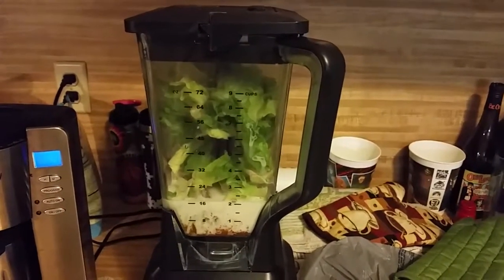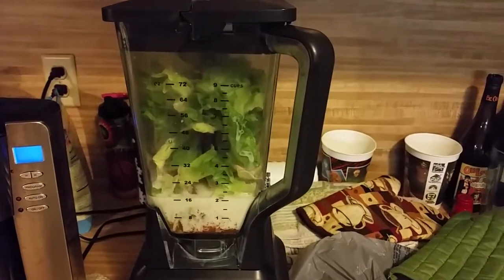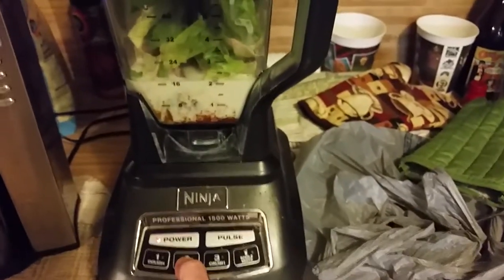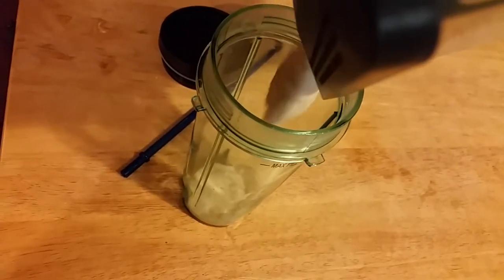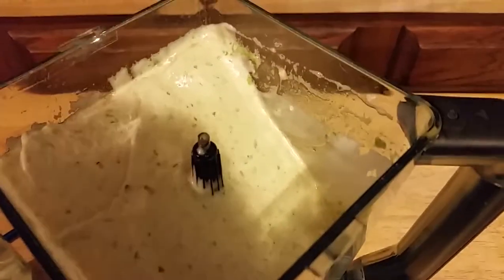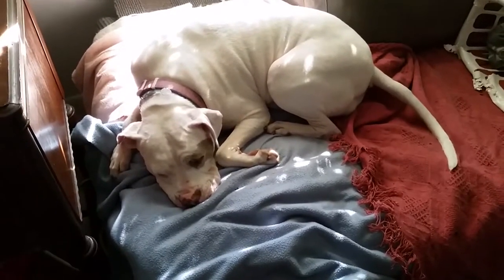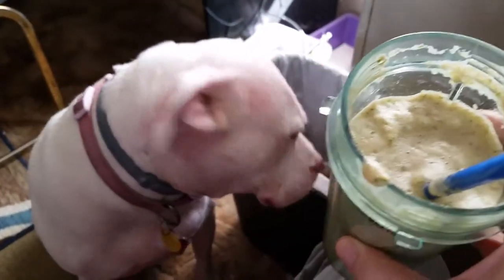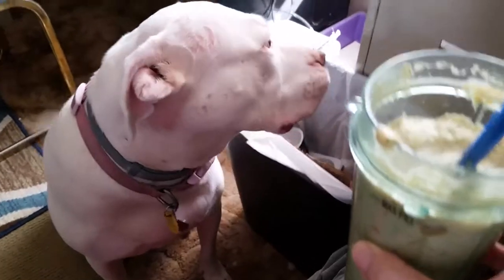58 of 99 Weight Loss Smoothies: Orange Sunrise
Orange Sunrise Recipe
1 Orange, peeled
1 Lemon, peeled
3 cups Romaine Lettuce
1/2 teaspoon cinnamon
1 scoop protein powder
1 teaspoon matcha green tea
2 cups almond milk

277 calories, 41 grams carbs, 7 grams fat, 25 grams protein, 15 grams fiber